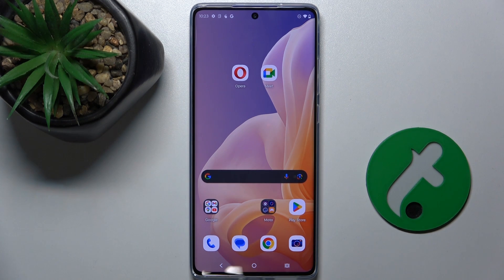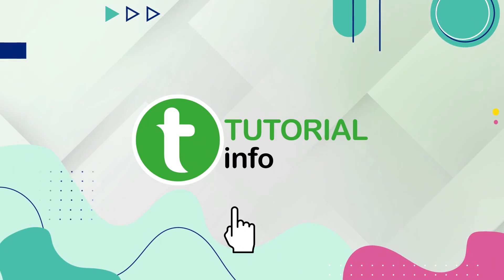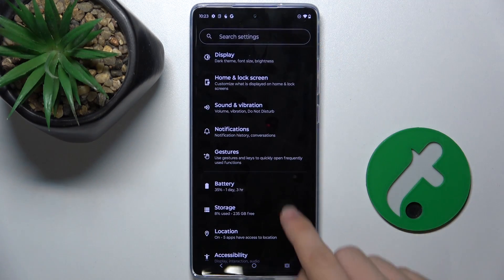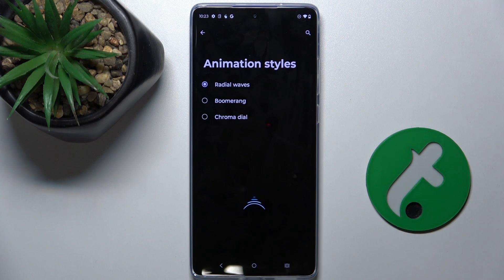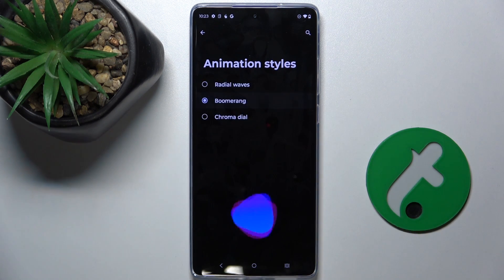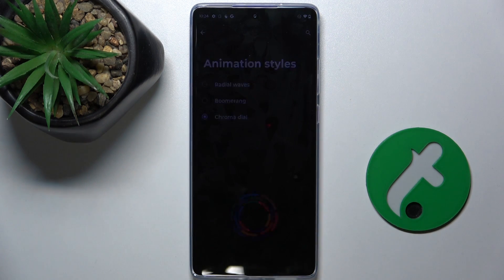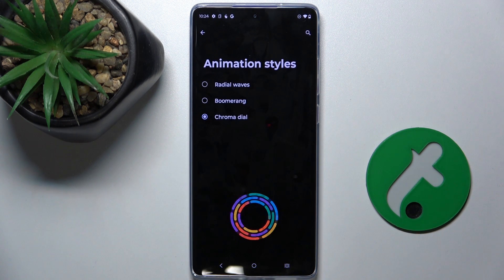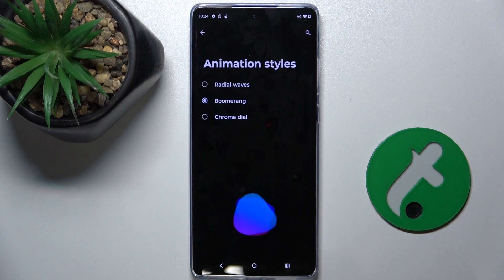Motorola Moto G85 change fingerprint scanner animation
In this tutorial, we'll demonstrate how to change the fingerprint scanner animation on your Motorola Moto G85 to personalize your device and make unlocking your phone a visually appealing experience. Customizing the fingerprint scanner animation adds a touch of style and uniqueness to your device. We'll guide you through the steps to access and modify the fingerprint scanner animation settings, ensuring you can select from available animations or download new ones to suit your preferences. Join us as we explore the features of the Motorola Moto G85 and enhance your device's aesthetics.

How to access fingerprint scanner animation settings on the Motorola Moto G85? How to change fingerprint scanner animations on the Motorola Moto G85? How to customize the unlocking experience on the Motorola Moto G85? How to download new fingerprint scanner animations on the Motorola Moto G85? How to enhance the visual appeal of the fingerprint scanner on the Motorola Moto G85?